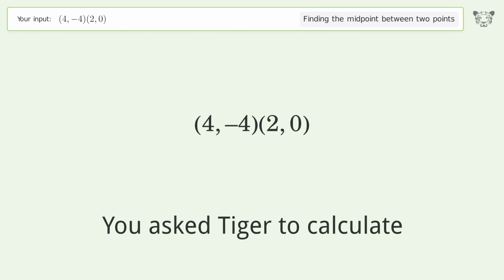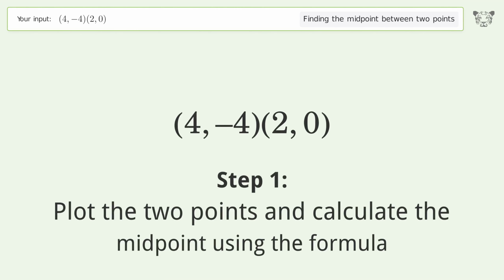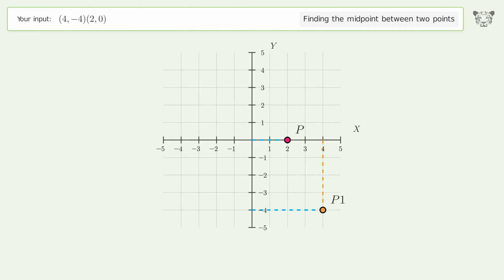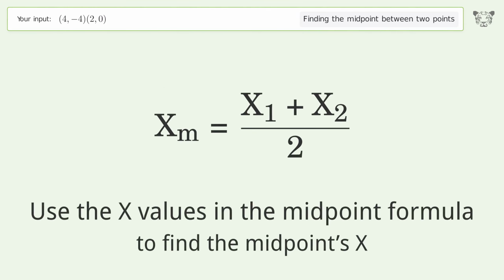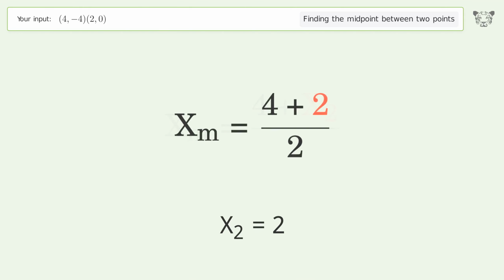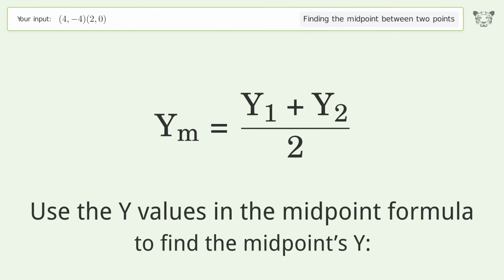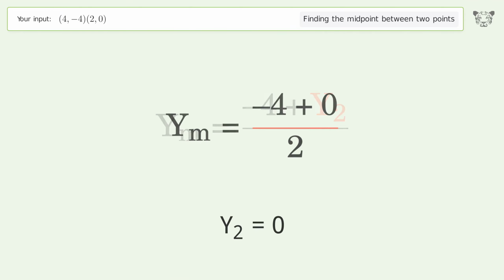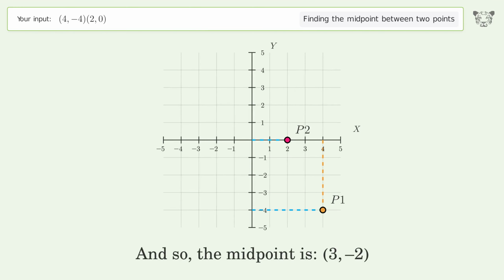Find the midpoint between two points p1 (4,-4) and p2 (2,0): Step-by-Step Video Solution